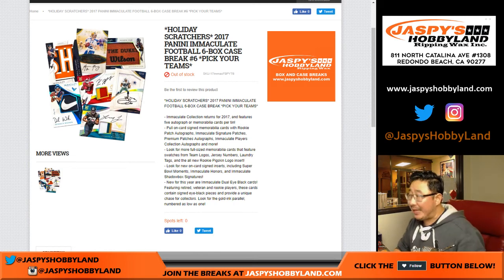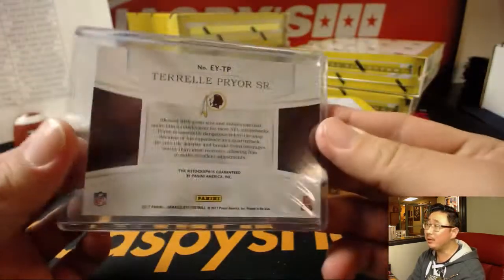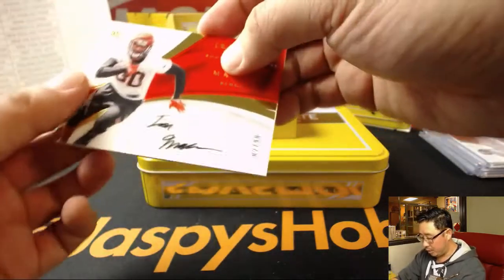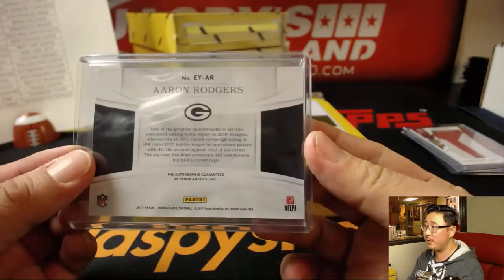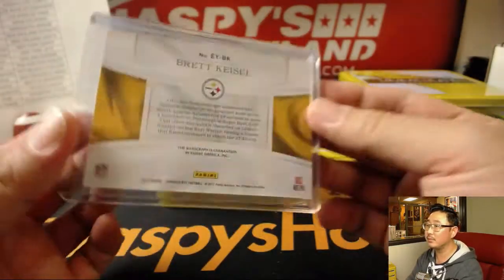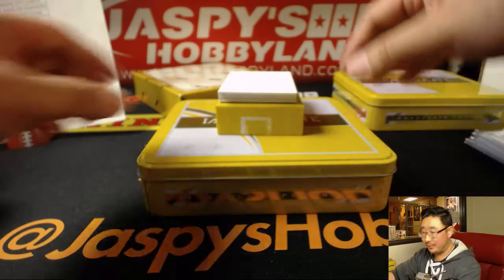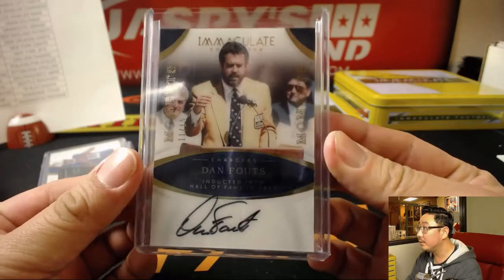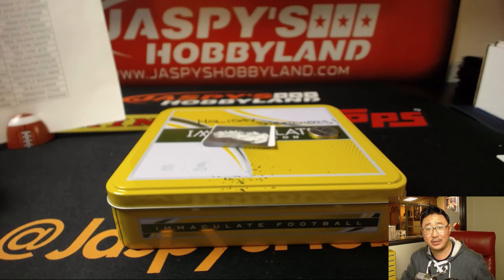Mo., 11/27/17 [6Box PYT] #6 - 2017 Panini Immaculate NFL Football